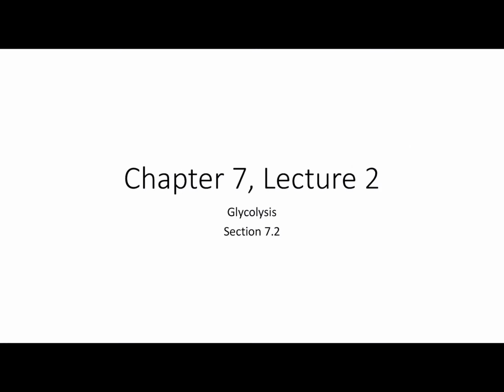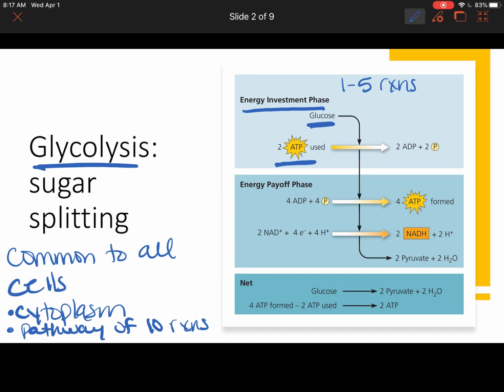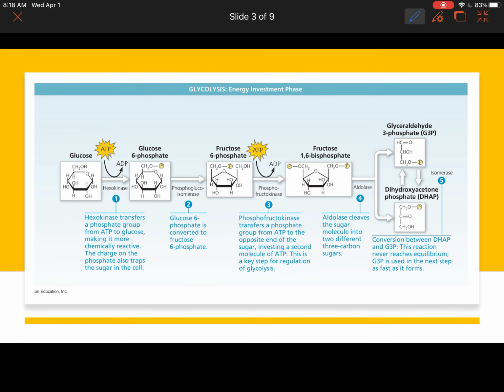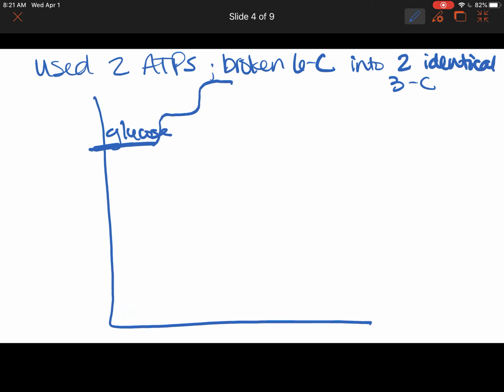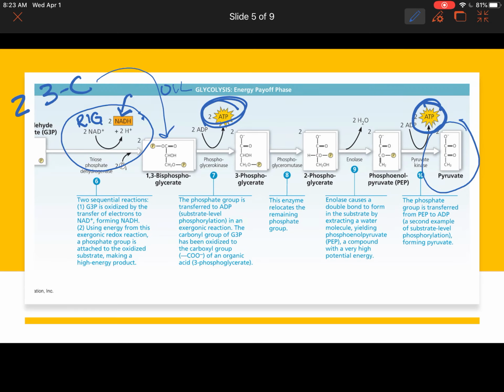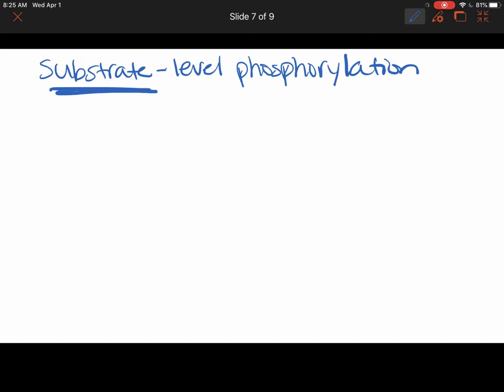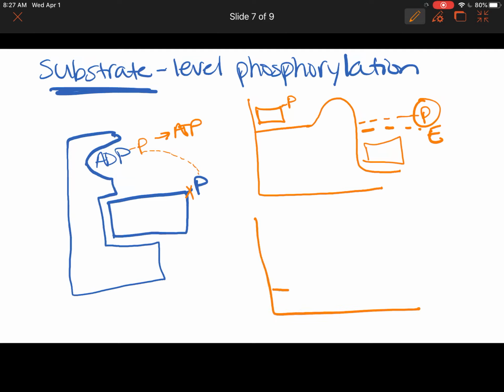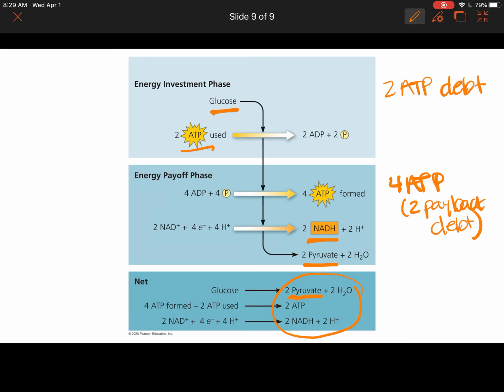Chapter 7 Lecture 2_ glycolysis